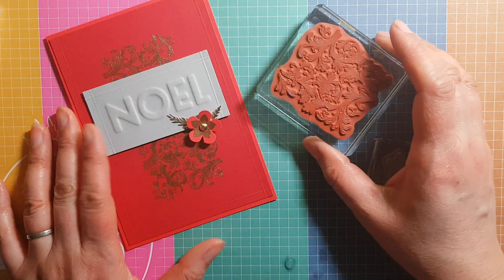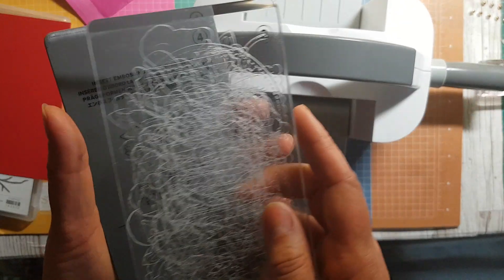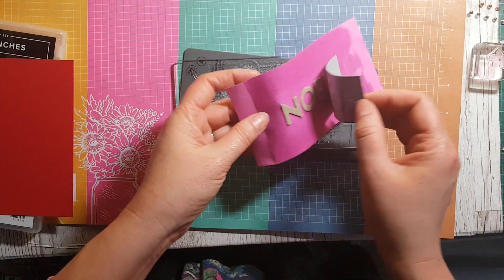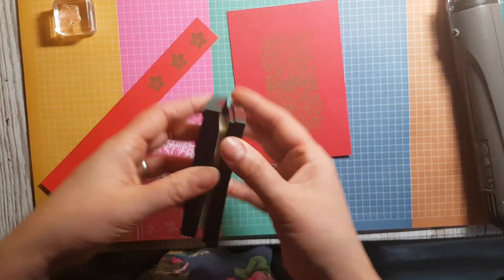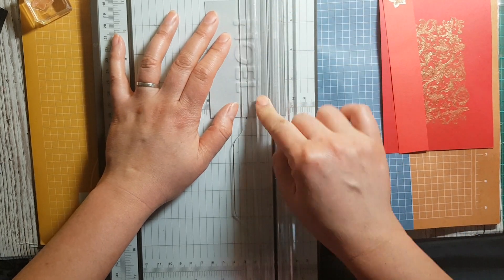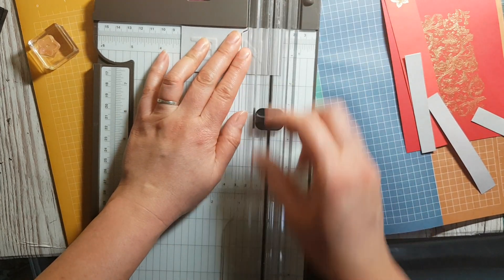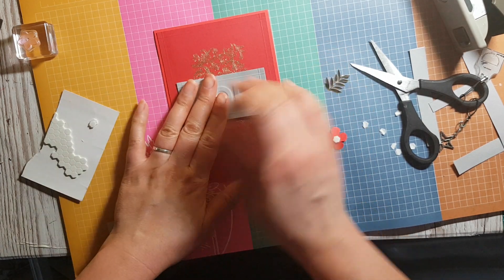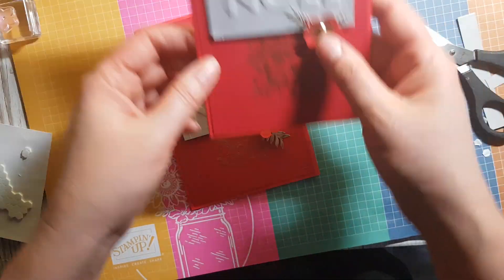Make your own CUSTOM embossing FOLDER for CARD MAKING - February Christmas Stampathon Challenge 2021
Join the fun on Facebook

STAMPS
Textured Essentials
Birds and Branches
TOOLS
Playful Alphabet Dies
COLOURS
Poppy Parade
Real Red
Gray Granite